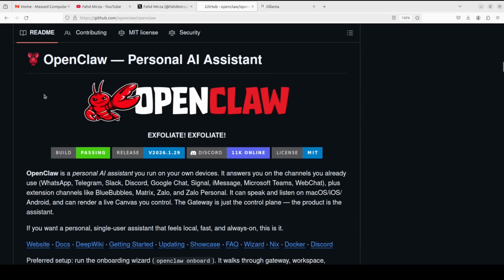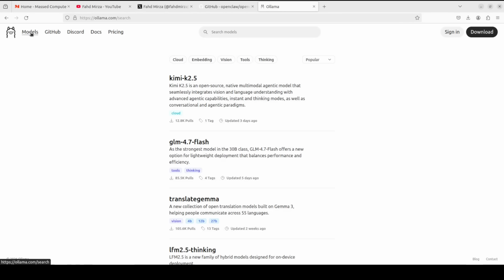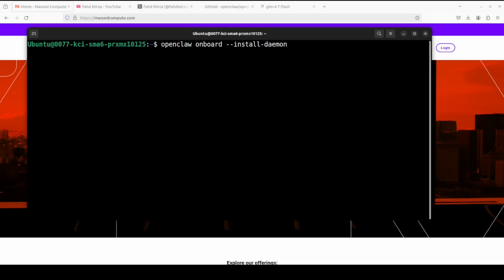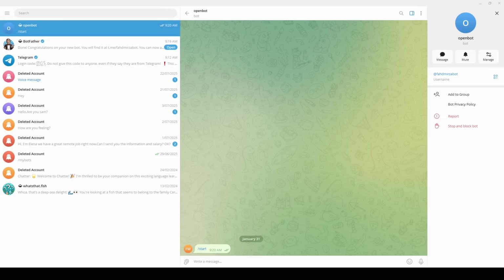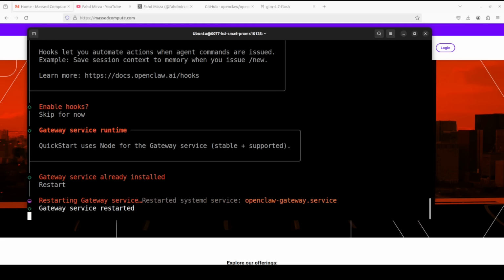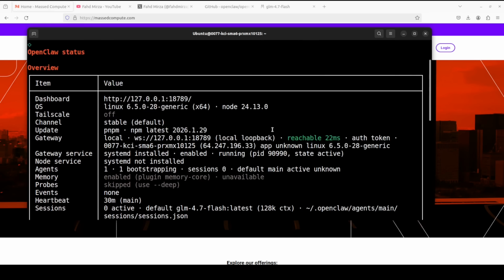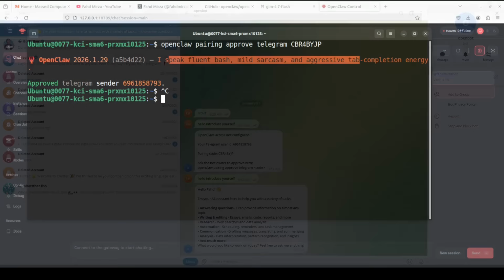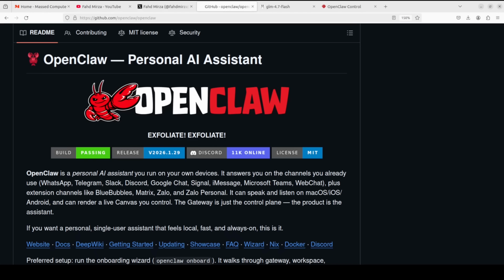OpenClaw with Local Ollama Models - Complete Easy Setup Guide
A step-by-step easy guide to setting up OpenClaw as your personal AI assistant using local Ollama models with telegram.